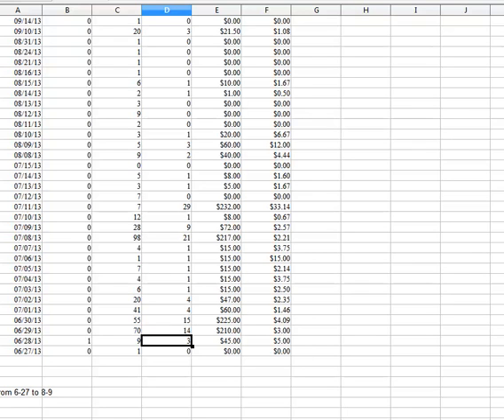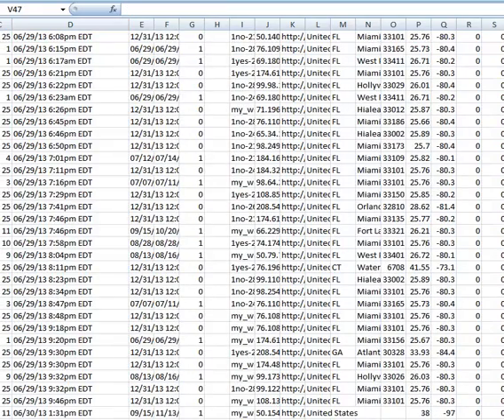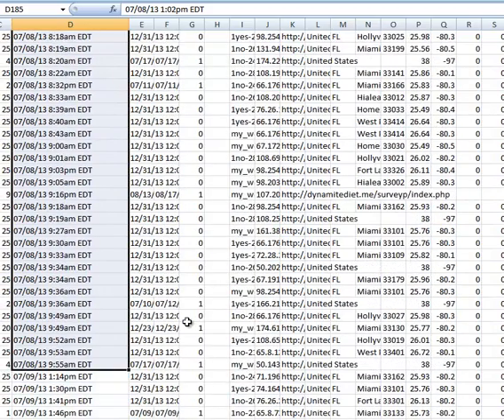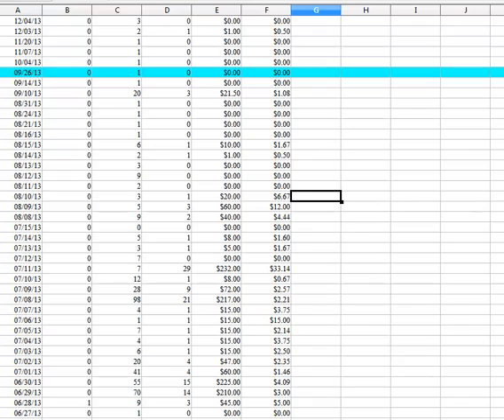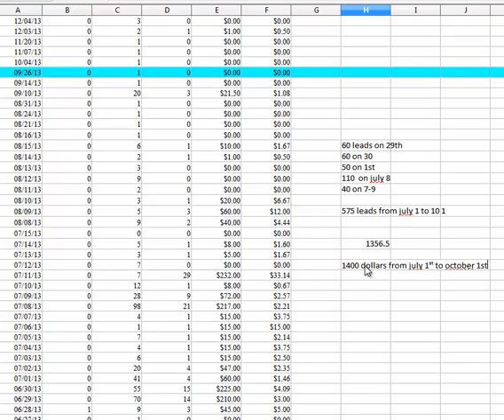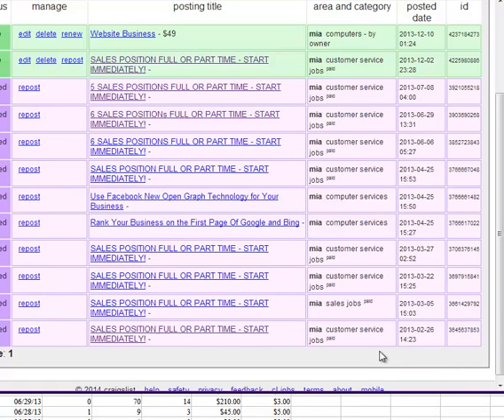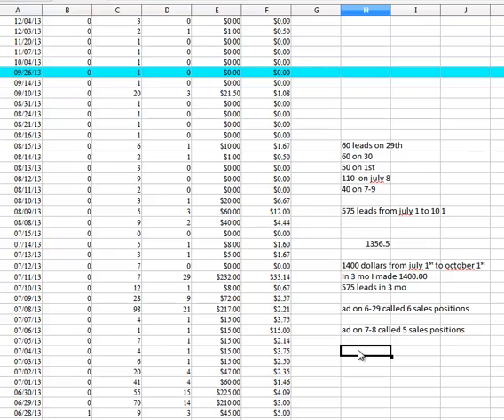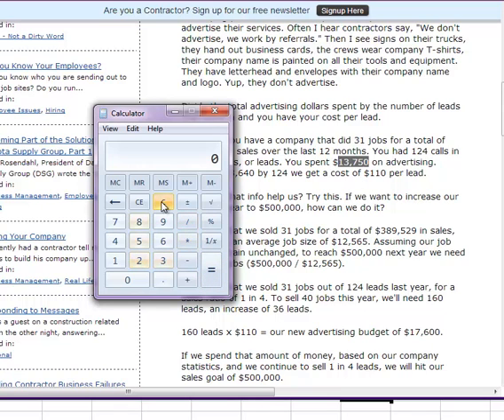convert leads at 92 percent at 8 cents And 1306 in Pure Profit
Generate Sales,Insurance Leads,Leads Companies,Sales Leads,by simple
Email Marketing tactics.
Watch this case study how I manage a 92 percent conversion on new leads in aweber
To make over one thousand dollars and
Close to 600 leads at the same time.
I made 1300 dollars Profit!
I also created 575 email leads with
phone and extended data
That's 575 leads at 8 cents
And $1306.00 in Pure Profit!